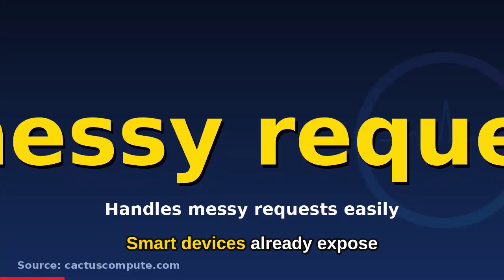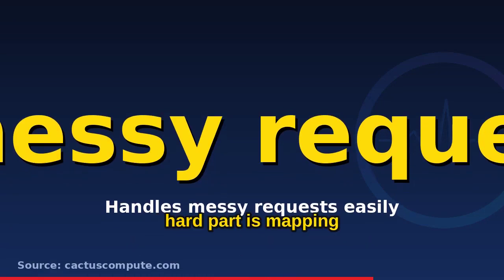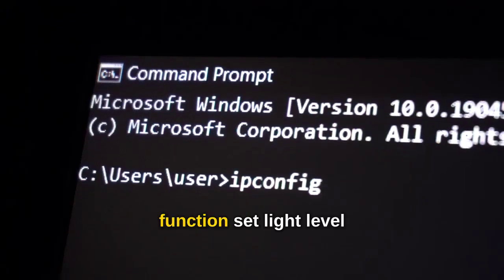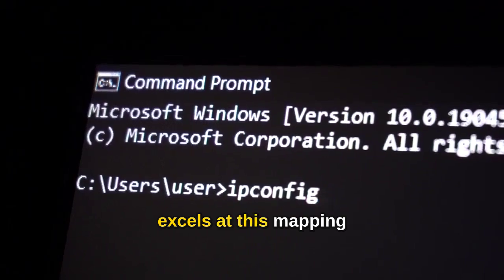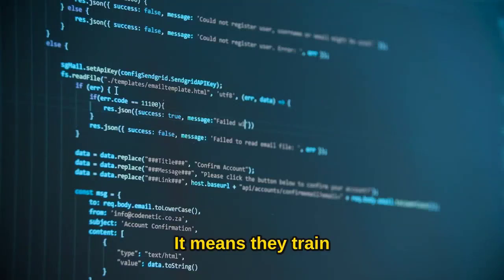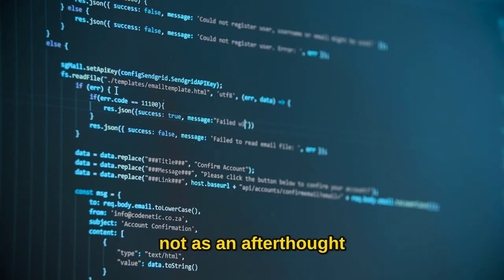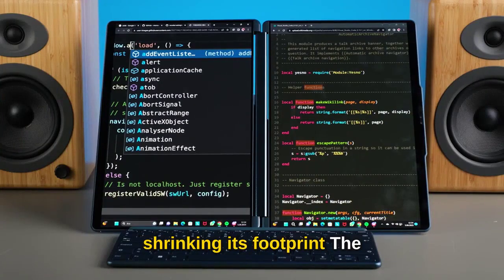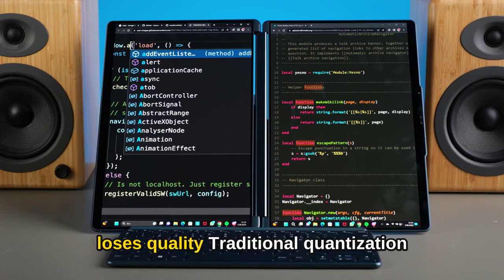14MB Agent LLM: Your Phone Gets Smarter Offline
Your phone is about to become an AI superpower with a tiny new brain that fits on your device. Imagine your phone having the power of ChatGPT, but it never needs to connect to the internet and works on your watch! This is the promise of Needle 2, a groundbreaking 14-megabyte agentic LLM designed for the smallest devices.

Forget massive cloud models. Needle 2 brings sophisticated AI capabilities like tool calling and structured data extraction directly to your phone, wearables, smart home gadgets, and even small robots. It’s built for the true edge – devices costing under $200, with minimal RAM and no dedicated AI chips. We'll break down how this tiny model achieves so much, why it matters for privacy and speed, and what it means for the future of on-device AI.

Chapters:
0:00 Phone Power On Watch
0:56 Not For Poetry
2:30 Everyday AI Use
3:55 Lossless Quantization Explained
5:25 Democratizing AI Power